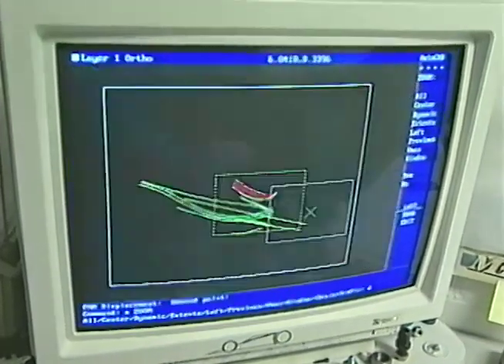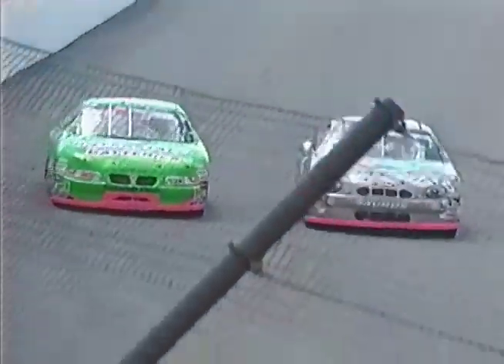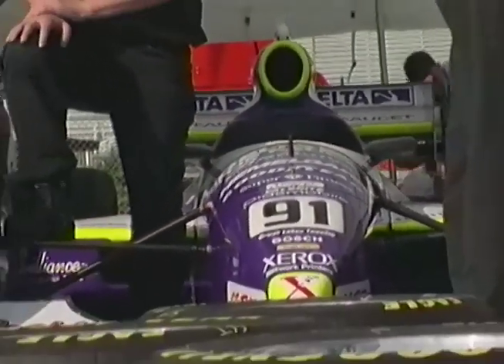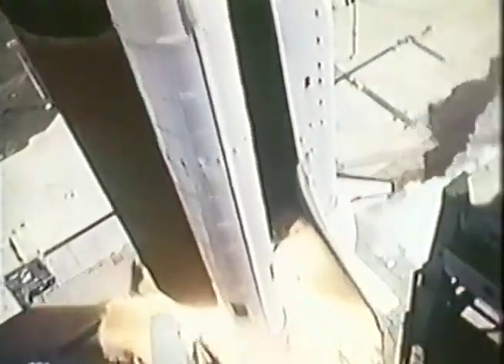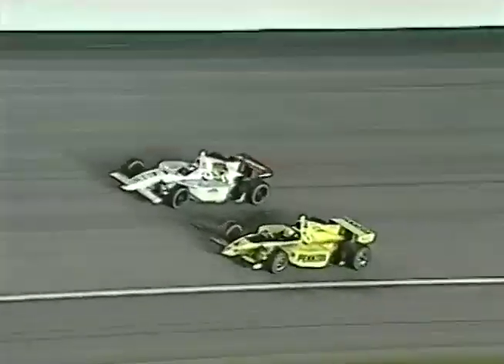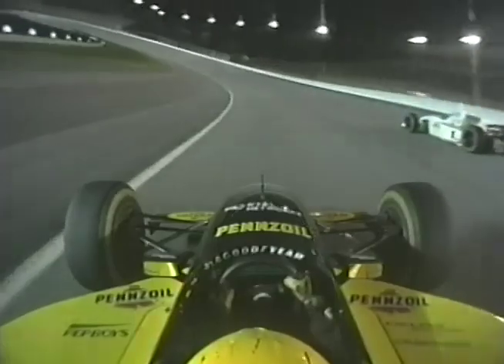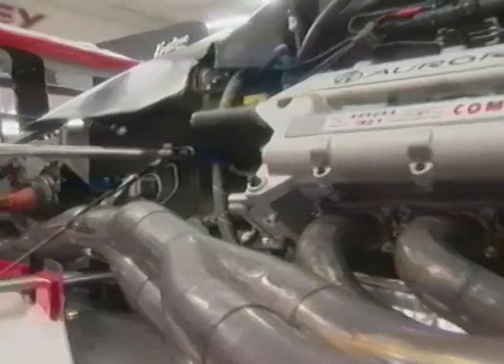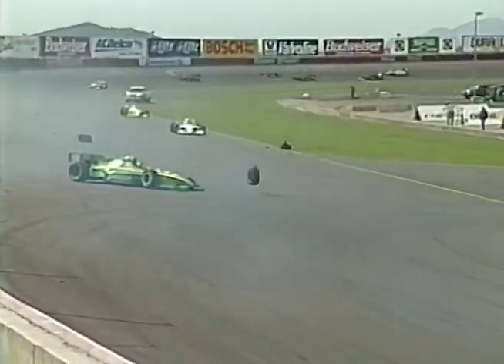IRL: Secrets Of Speed (Original VHS from 1999)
Many thanks to @asopher2 for the original UL.